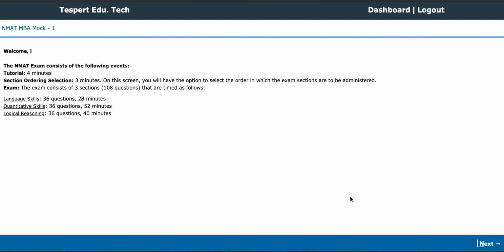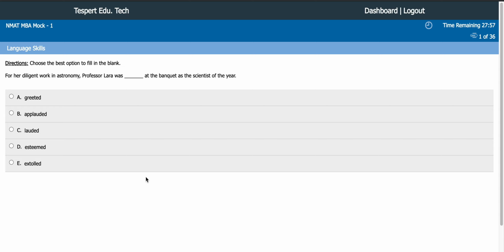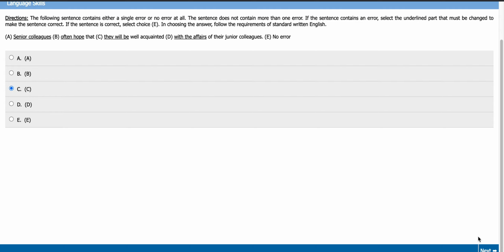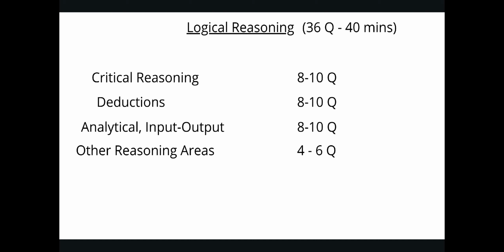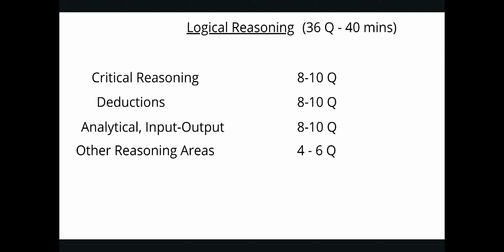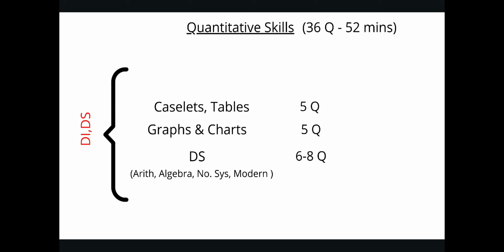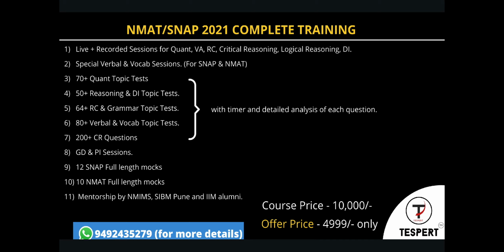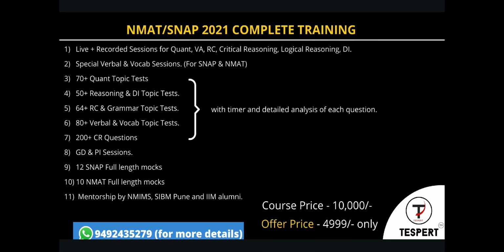NMAT 2022 | Must do topics | Target 265+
If you have any queries related to our courses, kindly whatsapp us @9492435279